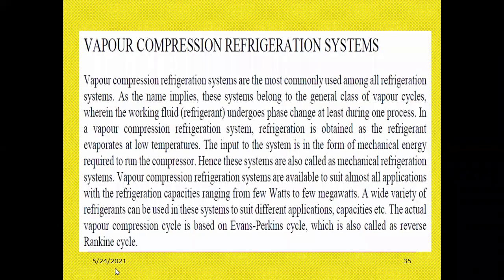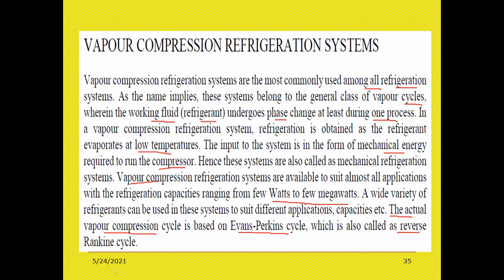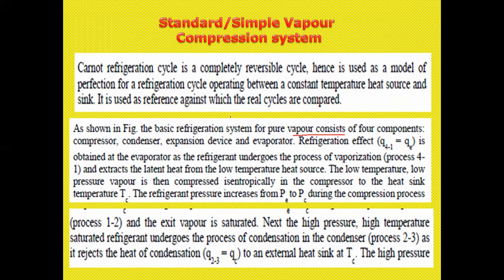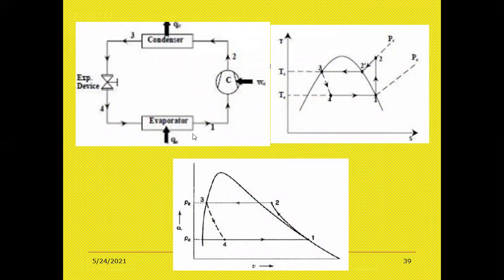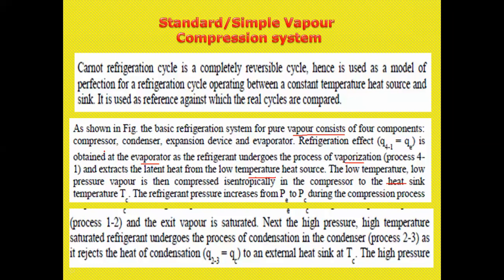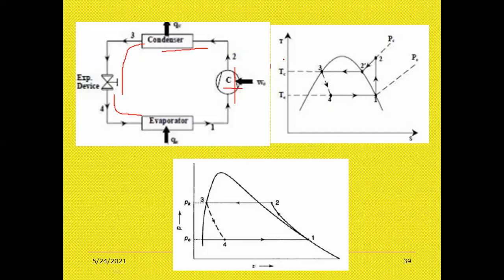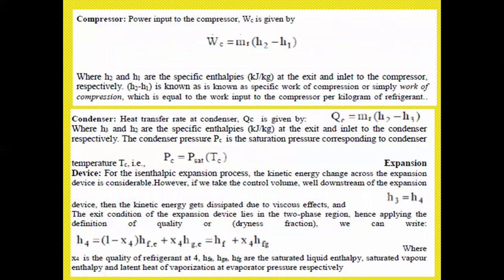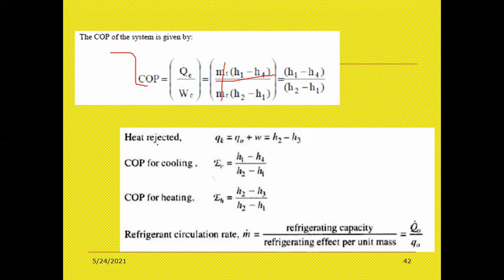JNTUK R16 III MECH SEM2 RAC U2 Le12 Intro to Standard VCR systems, Analysis